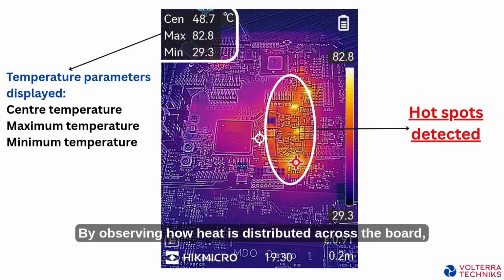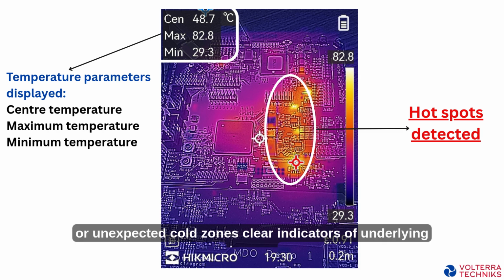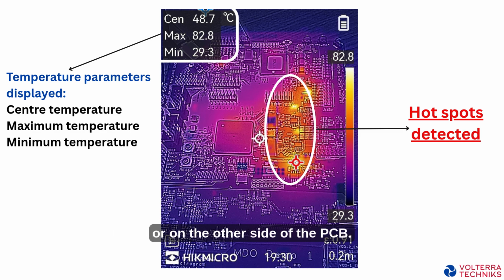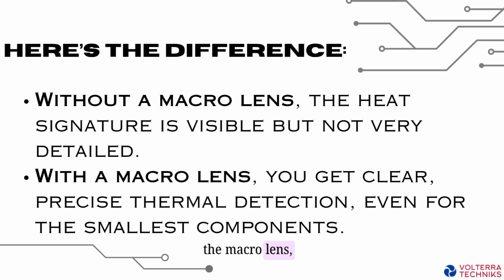PCB Fault Detection Using HIKMICRO B20S Thermal Camera With Macro Lens.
Troubleshooting PCBs can be time-consuming—especially when faults aren’t visible. In this video, we show how thermal imaging helps you quickly identify hidden issues by detecting abnormal heat patterns on a PCB.

Watch as we demonstrate:
1. How hotspots reveal underlying PCB faults
2. Why some issues aren’t visible on the surface
3. The importance of inspecting both sides of the board
4. How a macro lens enhances thermal imaging for tiny components
5. The difference between thermal images with and without a macro lens

With tools like the HIKMICRO B20S Thermal Camera, you can reduce guesswork, save time, and improve accuracy in PCB diagnostics.